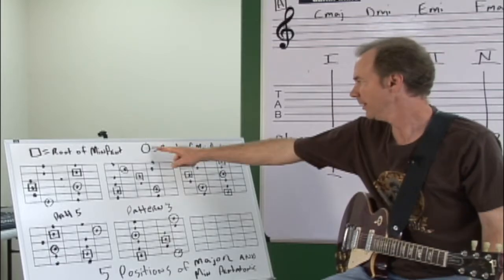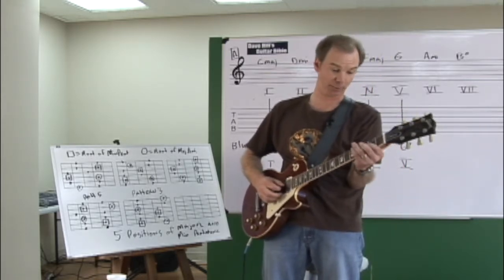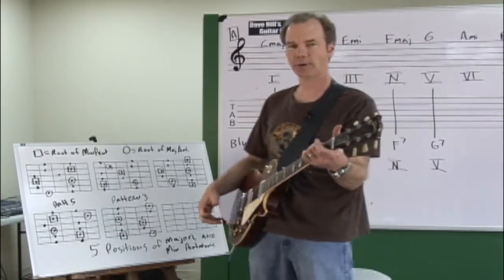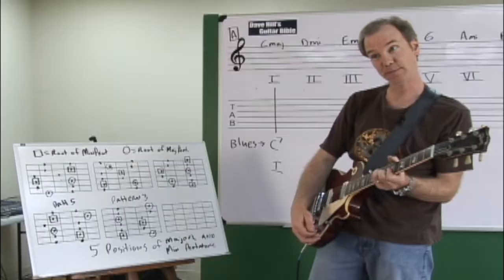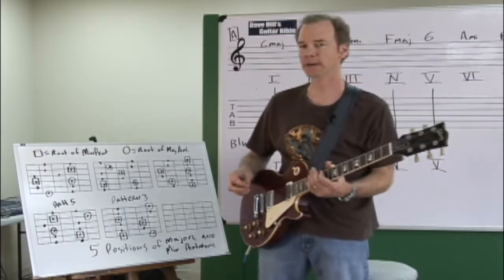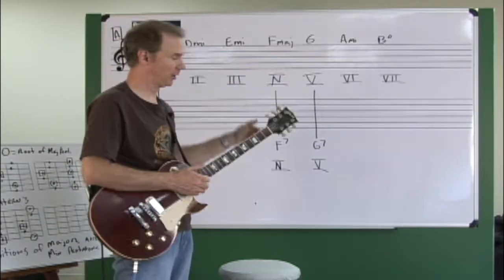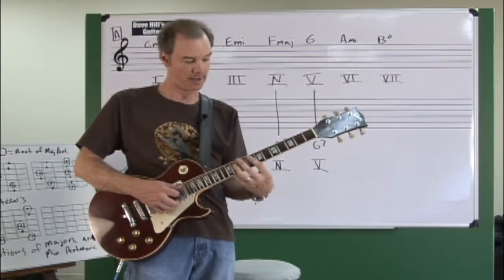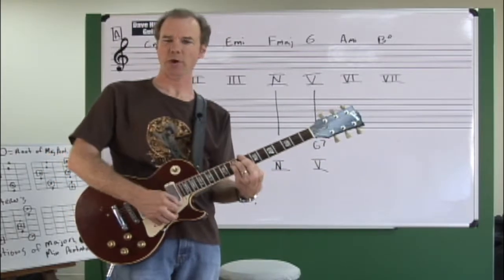Guitar Bible Lesson(13-1) Diatonic Progression mixed with Blues, Review 5 Pentatonics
- Practice 5 pentatonic scales again, Learn the origin of blues music